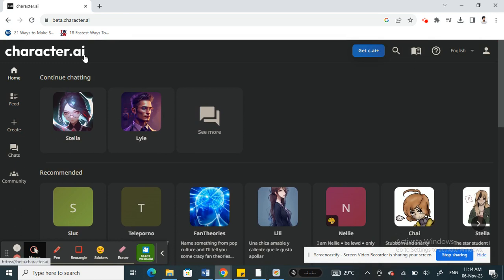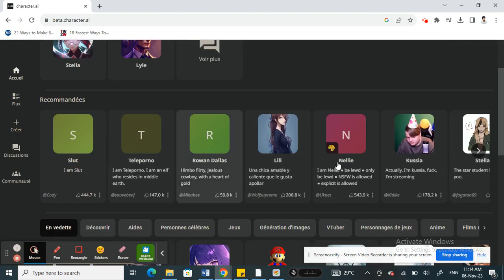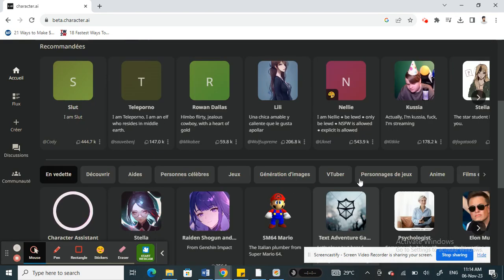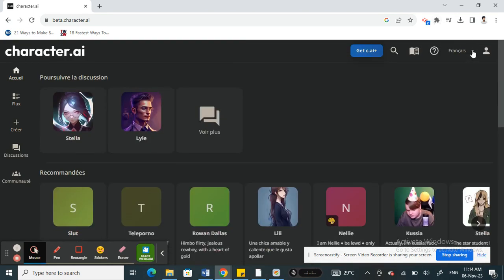How to Change Language on Character AI (Best Method)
In this video on How to Change Language on Character AI, I'll show you How to Modify the Language on Character AI.